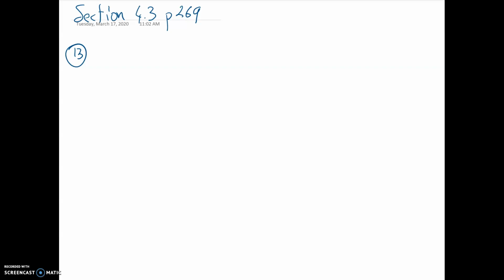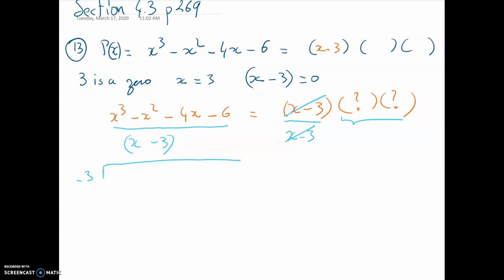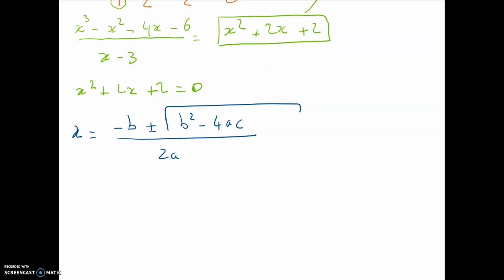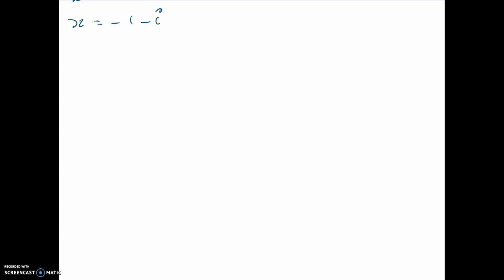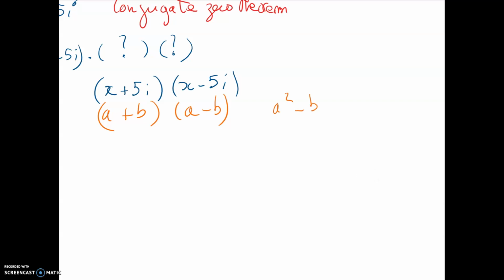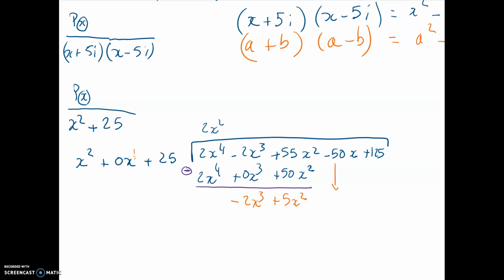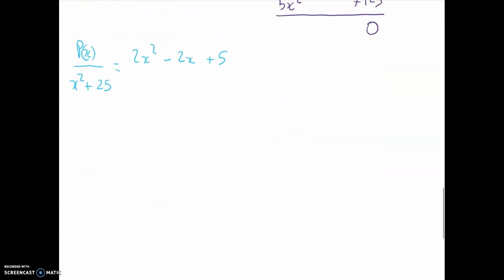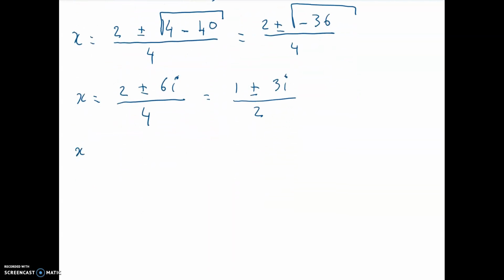Math 102 section 4 3 part 2